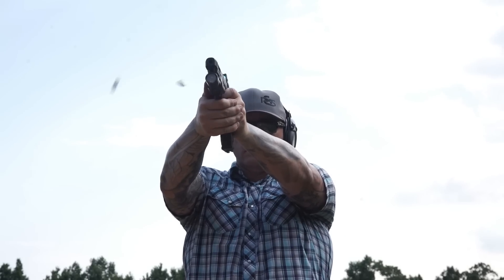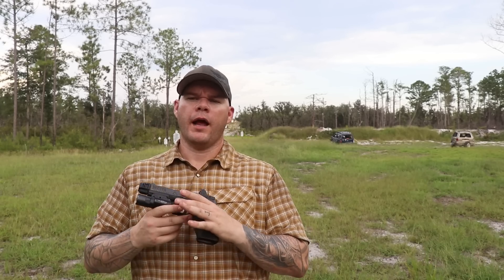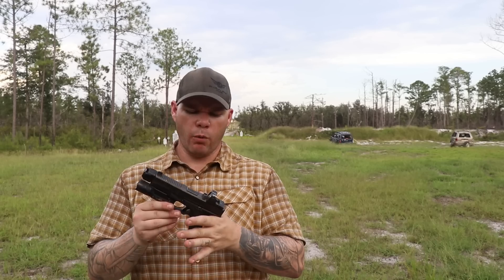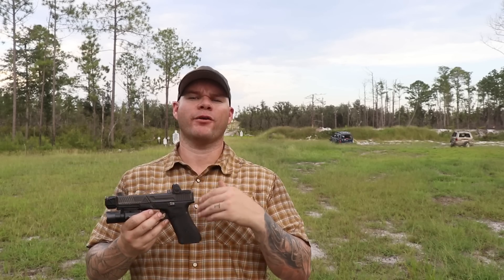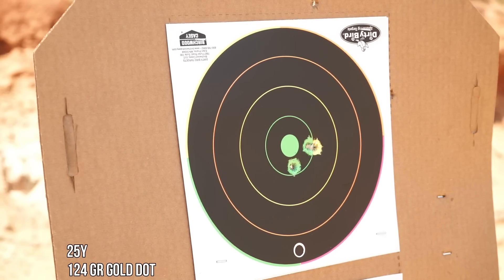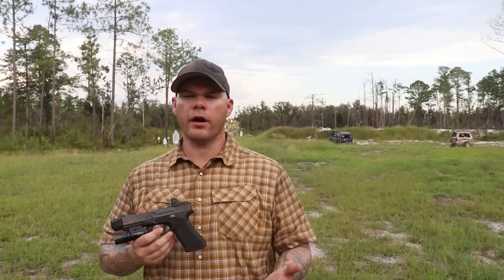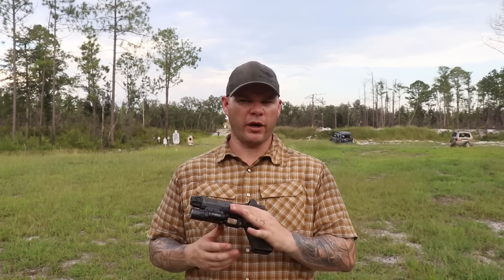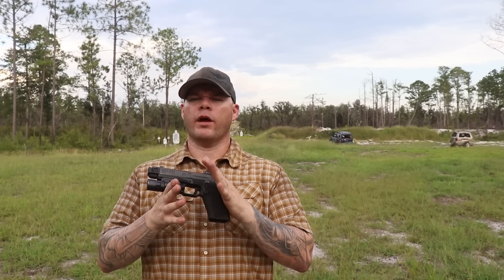Trijicon Type 2 RMR at 20K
Aaron talks about his type 2 Trijicon RMR upon reaching 20,000 rounds fired.